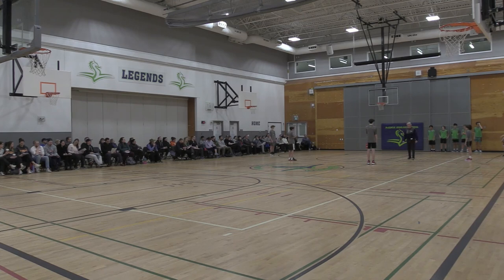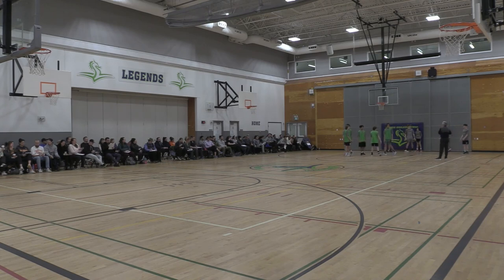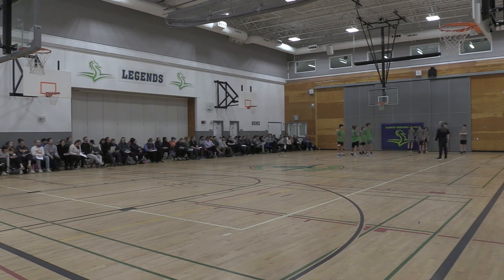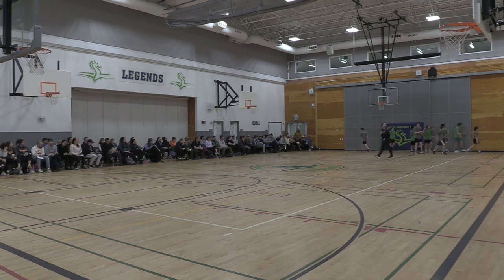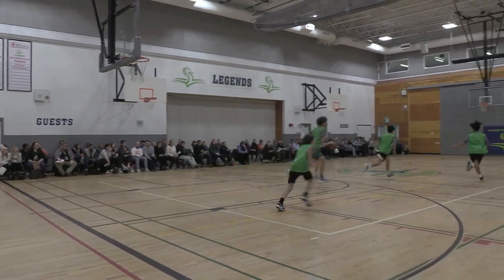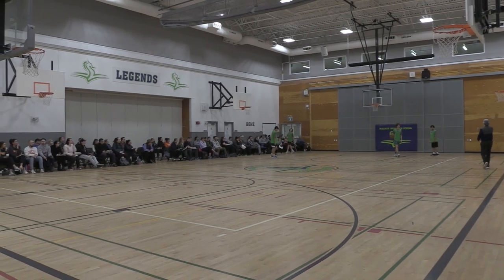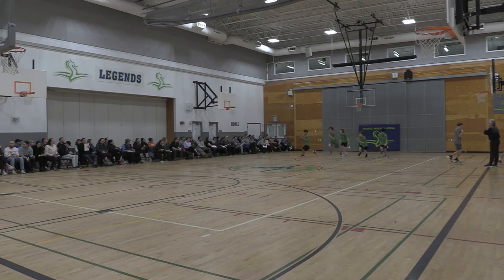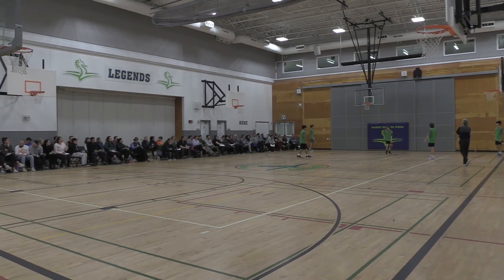Jr. High Coaches Clinic - Mark Hogan - Style of Play